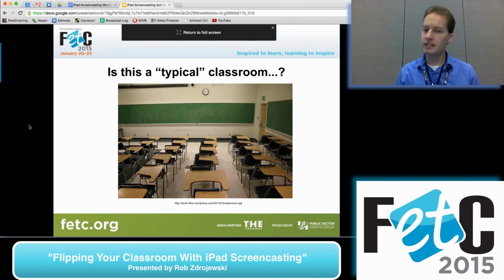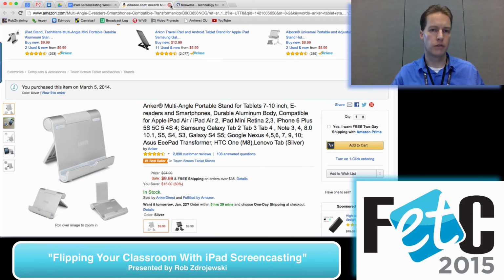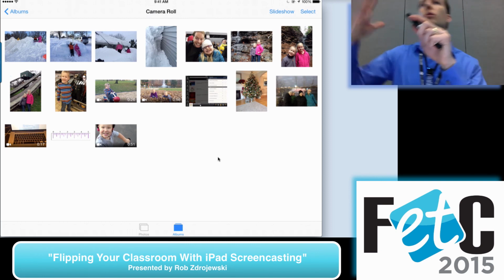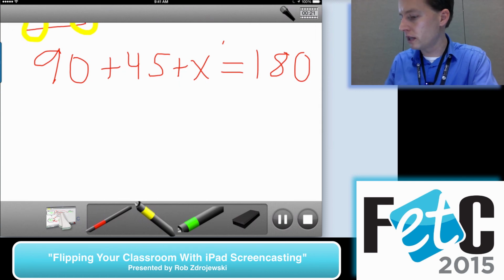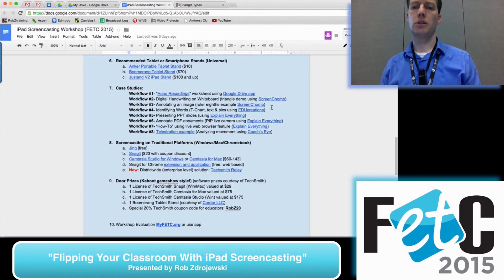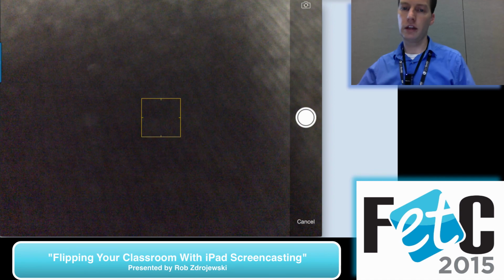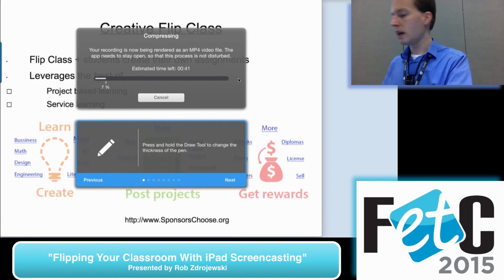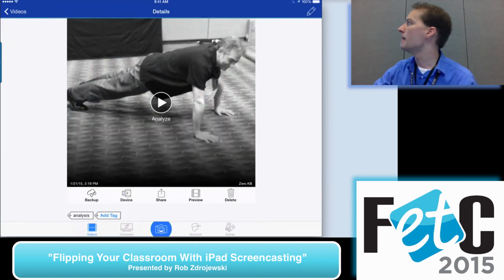FETC 2015 Workshop: Flipping Your Classroom with iPad Screencasting- Presented by Rob Zdrojewski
Recorded at the Florida Educational Technology Conference (FETC) on January 21, 2015 by Rob Zdrojewski.

Session Description:
Screencasts have the power to personalize the online environment when students actually see and hear their instructors and each other asynchronously. Learn how to use the leading iOS screencasting apps such as Explain Everything, ScreenChomp, Educreations and more to create basic screencast videos on your iPad. Specific examples will be provided from a “flipped” middle school teacher who now rarely delivers lectures standing in front of students, and instead circulates among them while they take ownership of their learning.